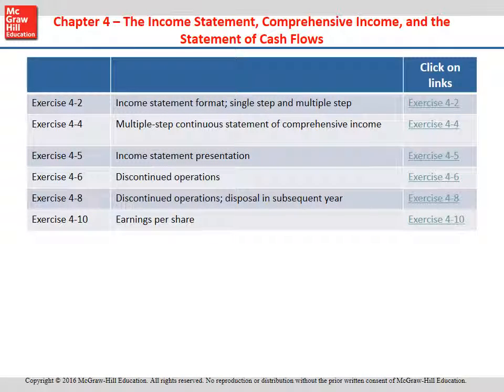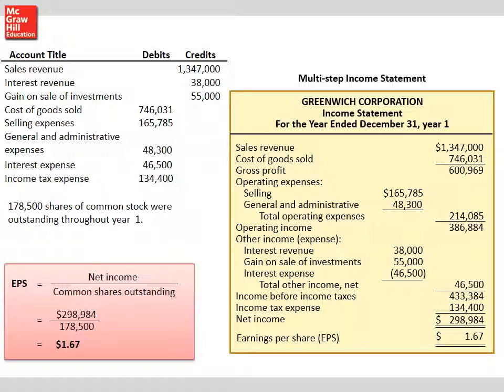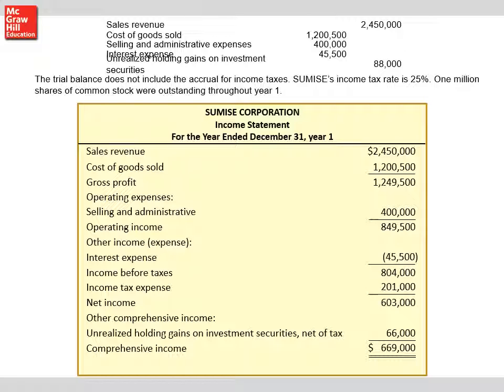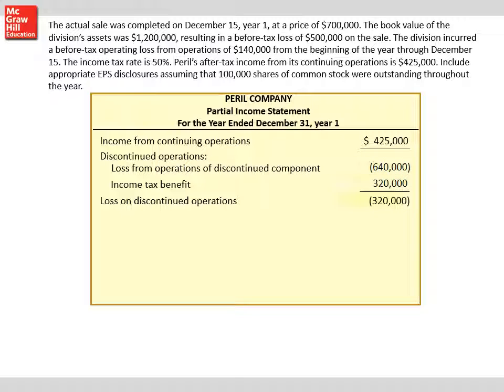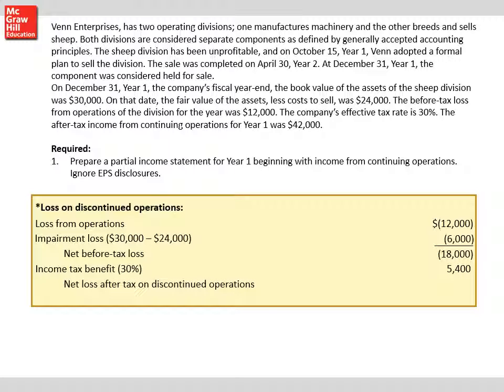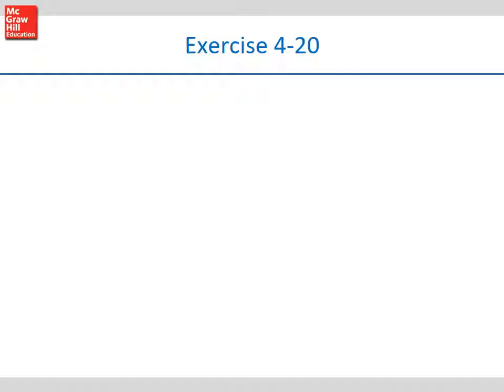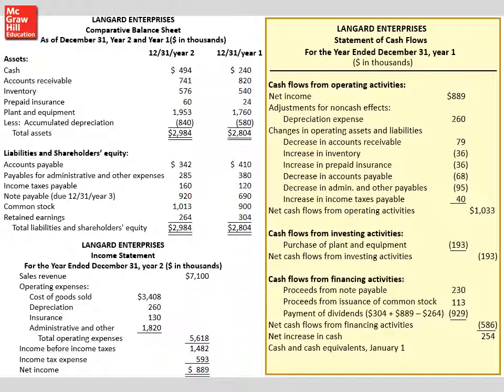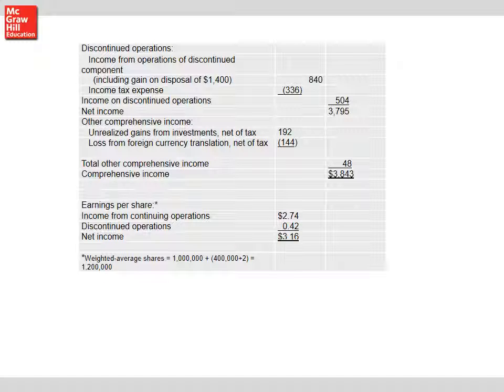ACC 211 Chapter 4 ldunn